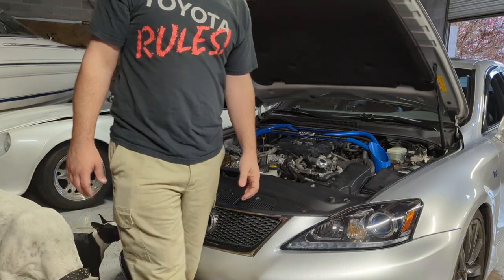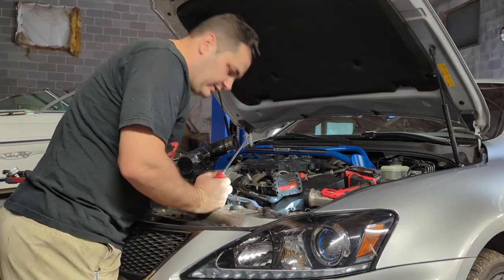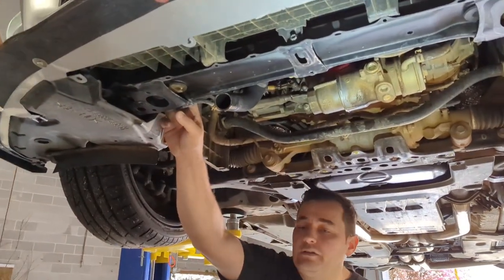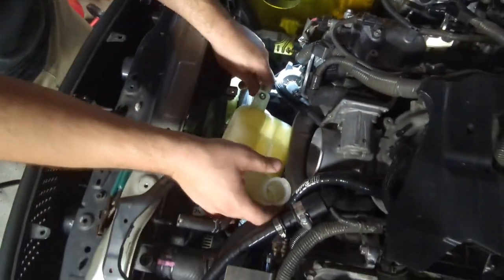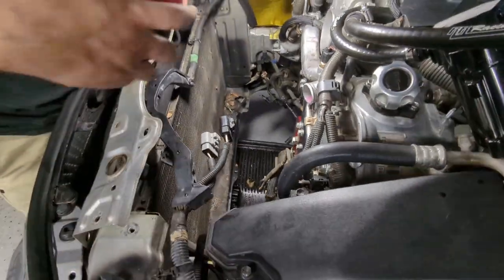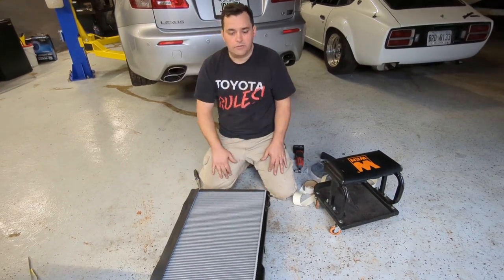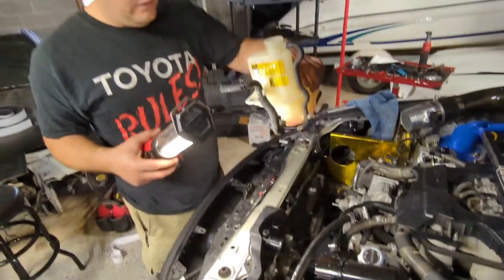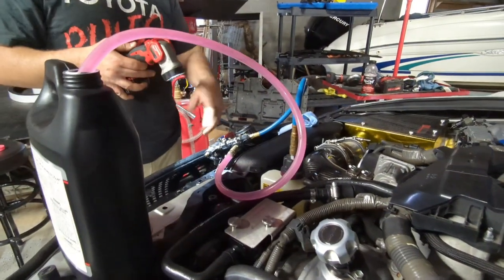Lexus ISF oem radiator install and pointer's